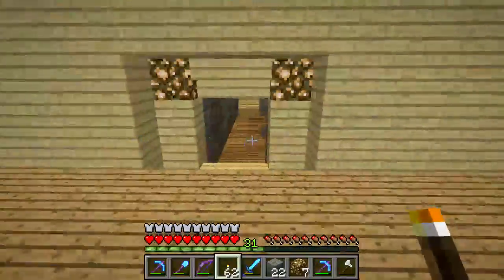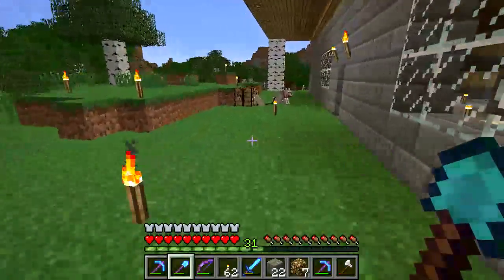E 289 More Birch TFC's Minecraft Adventure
In spite of or perhaps TO spite a number of problems I've finally been able to do some recording.  Now I need birch, more birch.

"Minecraft Everyday"
by Viktor Cepeda